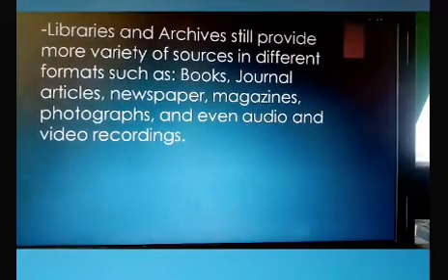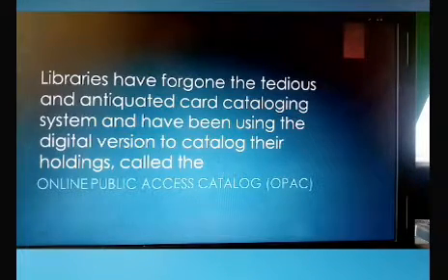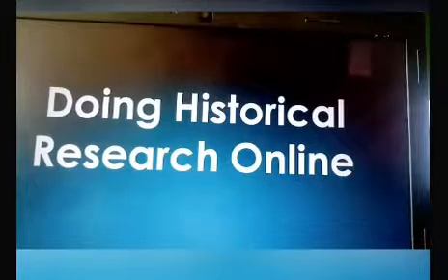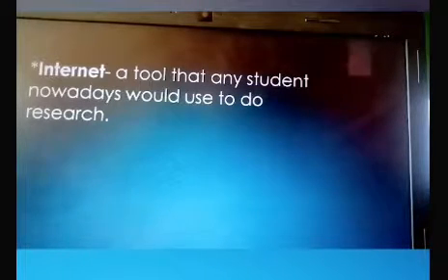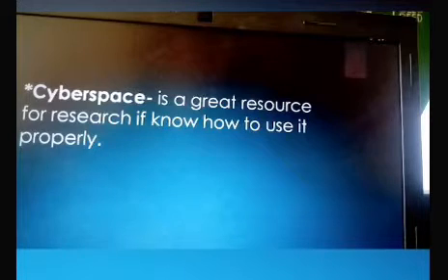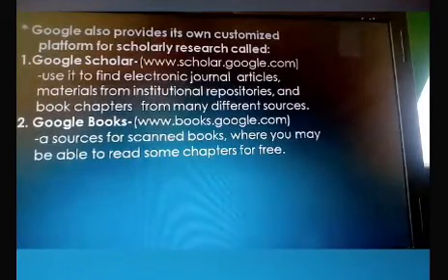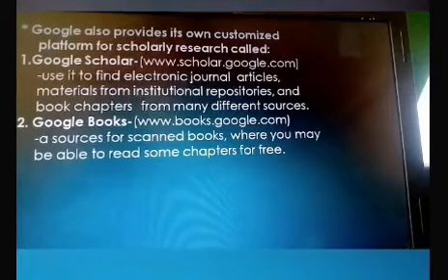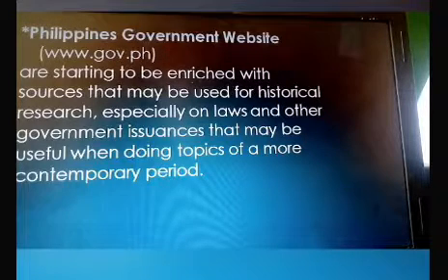CHAPTER 5 -DOING HISTORICAL RESEARCH ONLINE -DOING HISTORICAL RESEARCH IN LABRARIES AND ARCHIVES